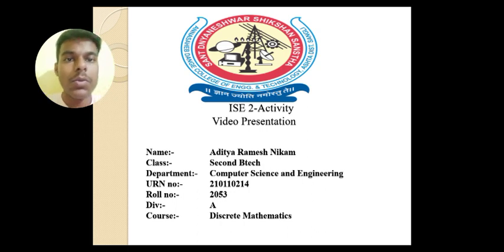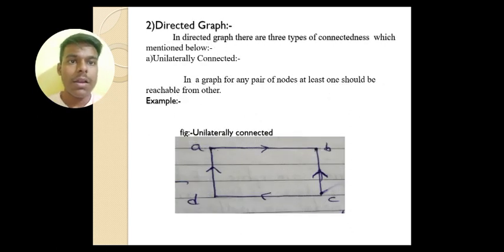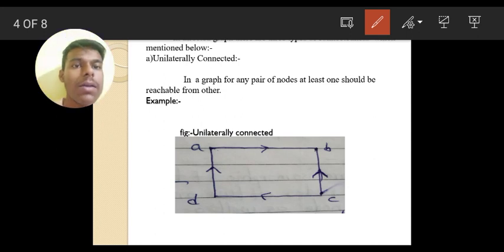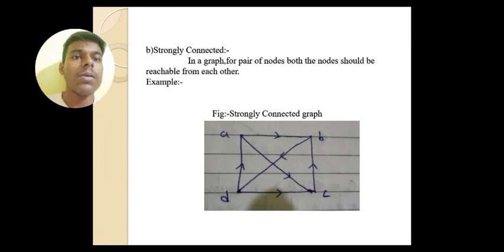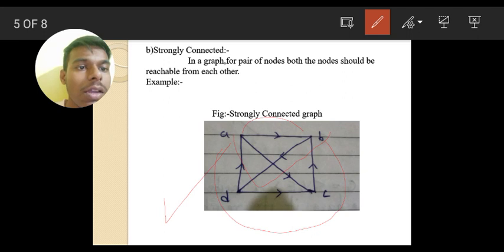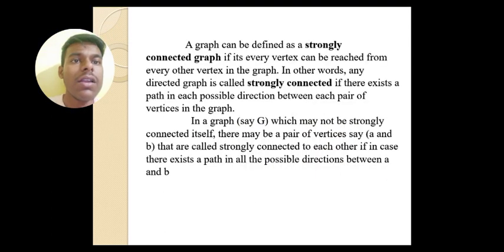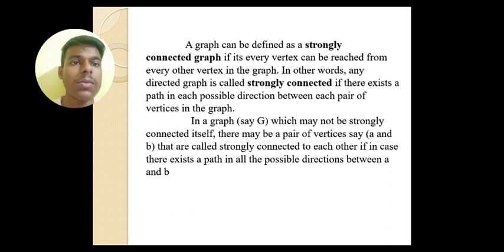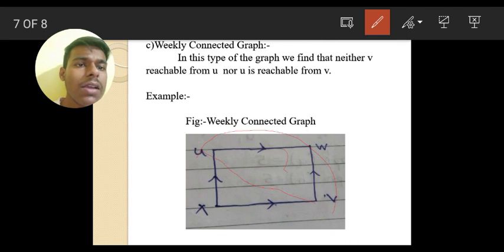CSE discrete maths Ise activity ADCET Ashta (Connectedness and it's types)